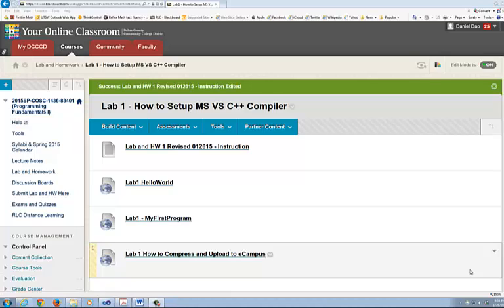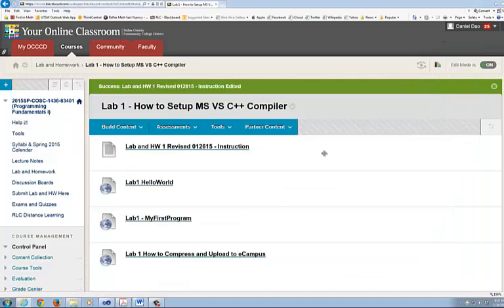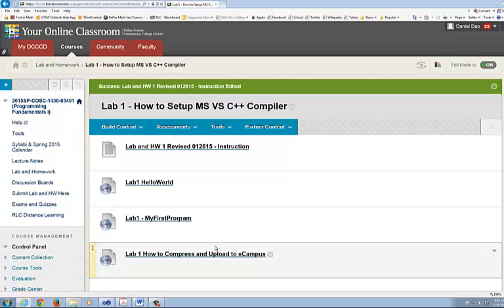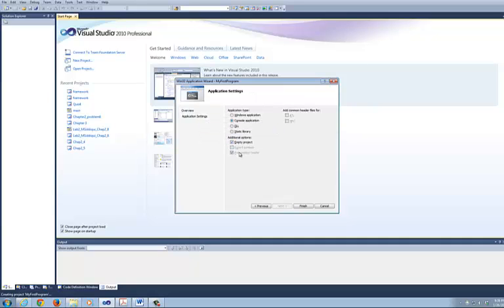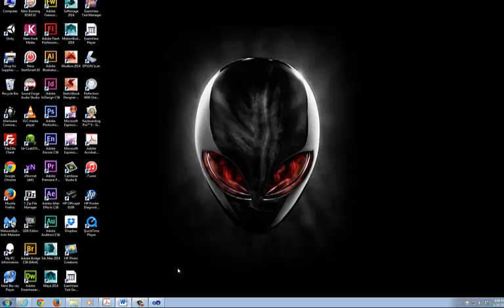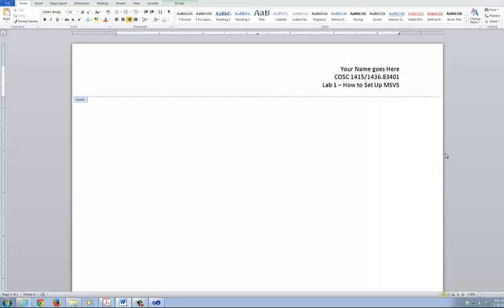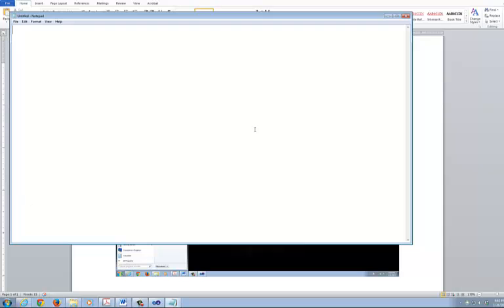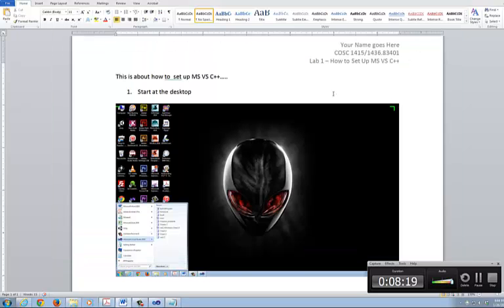Lab 1 part a - How to Set Up MS VS C++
Lab 1 - How to Set Up MS VS C++